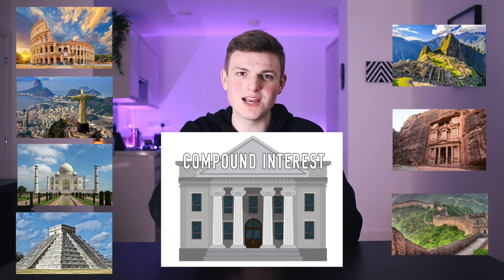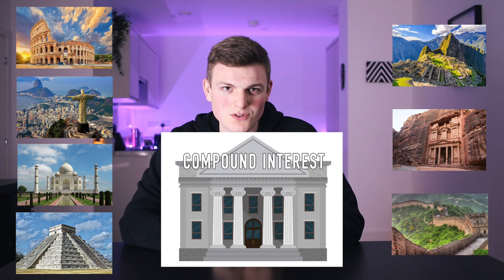What is Compound Interest? (The 8th Wonder of the World)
Hey! Here's our video on Compound Interest, the 8th Wonder of the World quoted by Albert Einstein himself. We hope you enjoy.

Feel free to send us any video suggestions, questions, or just give us some love.

Thanks and we hope you enjoy the journey!